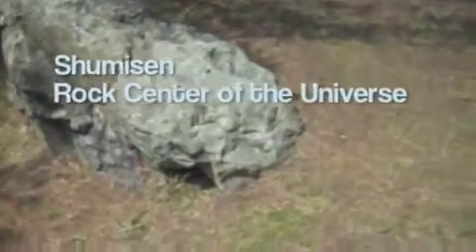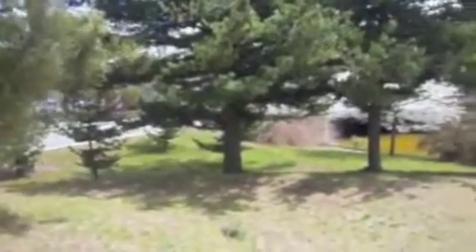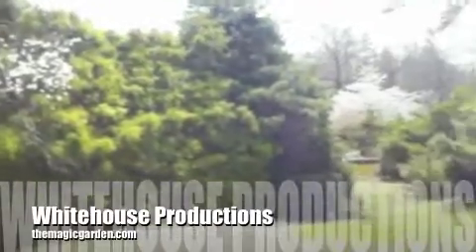How To Lay Out A Japanese Garden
Mort talks about the elements of a Japanese garden. Video taken at Roger Williams Park in Providence, RI on May 1, 2014.